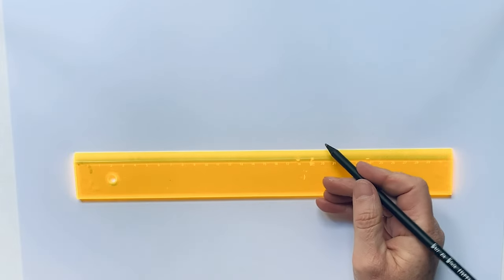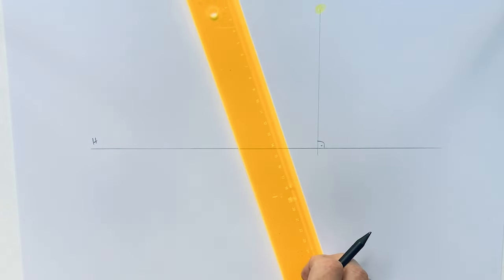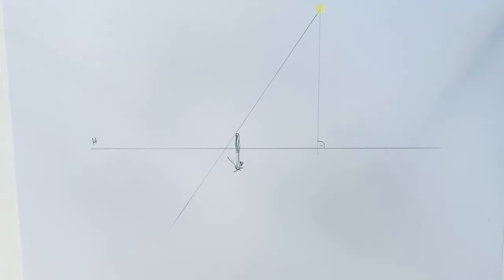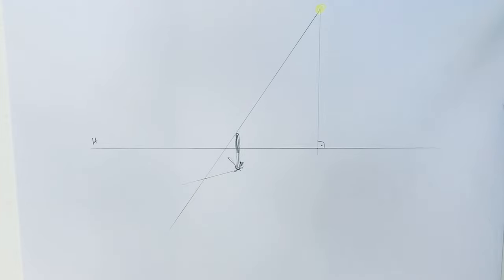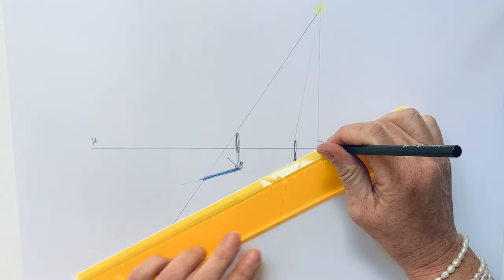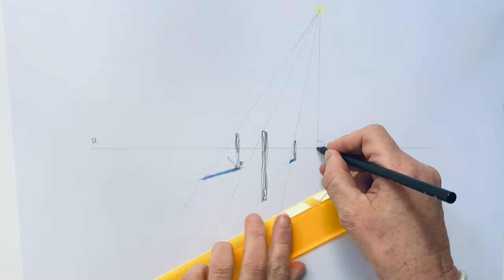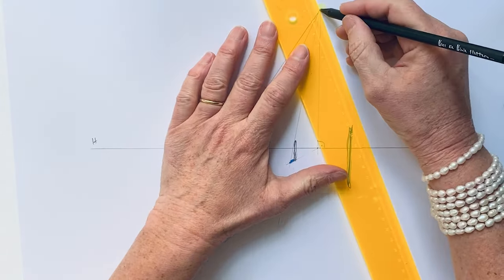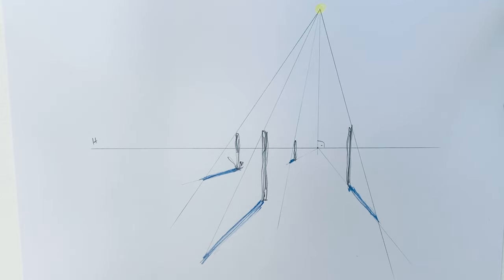10.1 Stakes and fences to show the concept of cast shadow